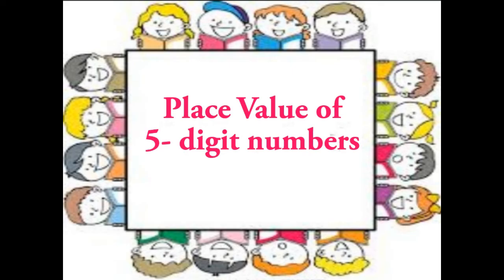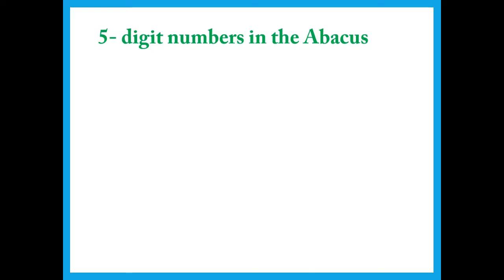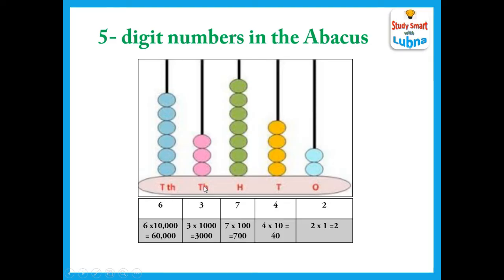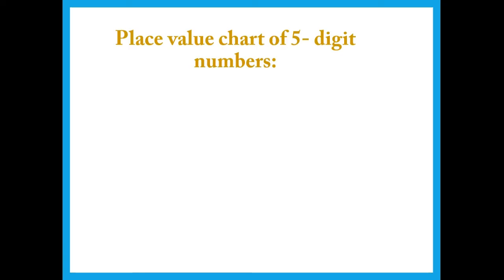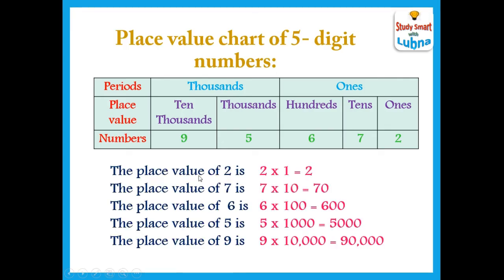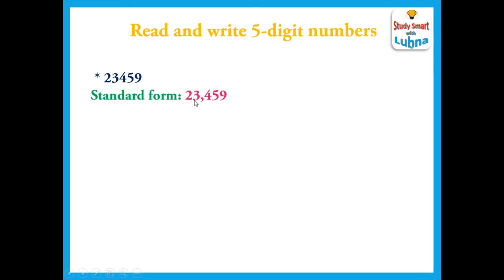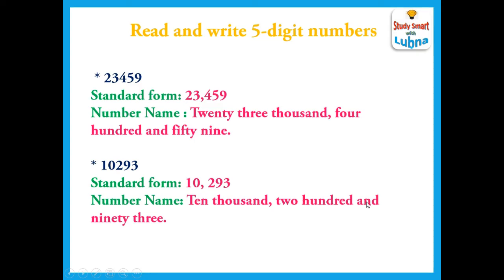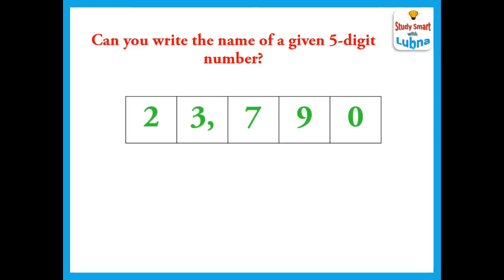Place value of 5 - digit numbers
Hello Students,
In this video, you are going to learn about place value of 5 -digit numbers using abacus and place value chart.
Happy Learning :)